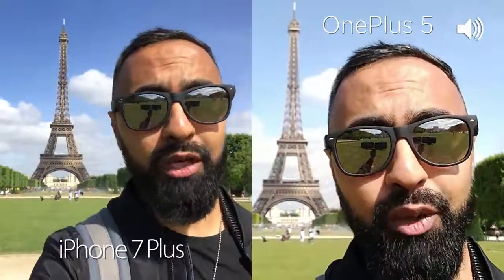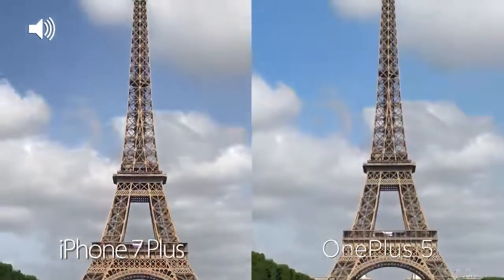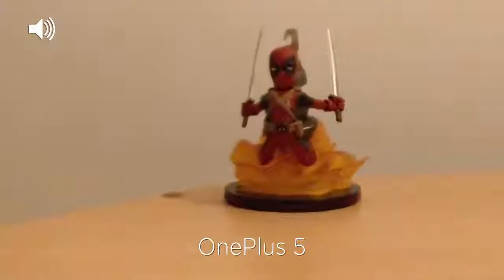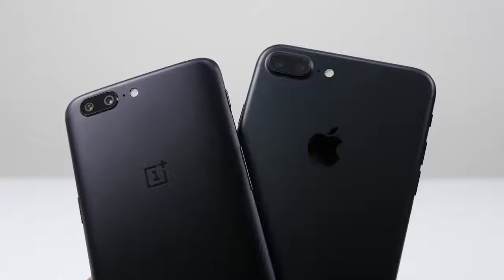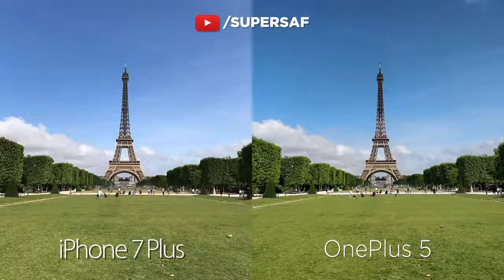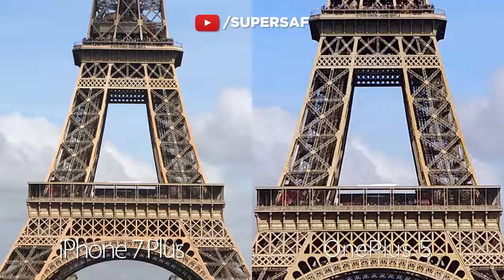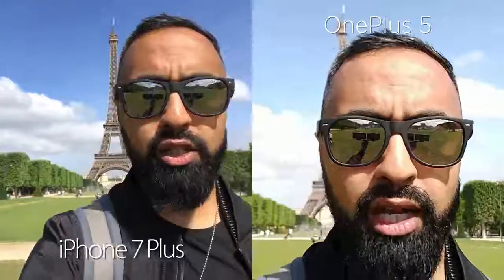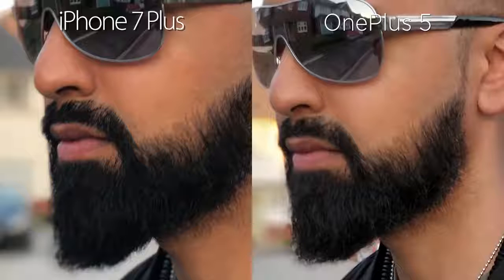OnePlus 5 vs iPhone 7 Plus Camera Test Comparison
Comparing the front-facing selfie cameras, the 4K dual rear facing cameras, auto-focus and audio of the OnePlus 5 vs Apple iPhone 7 Plus for both video and photos with example shots indoors, outdoors and in low-light.